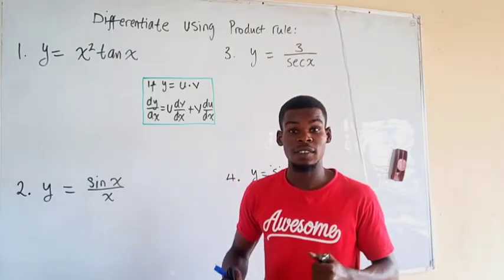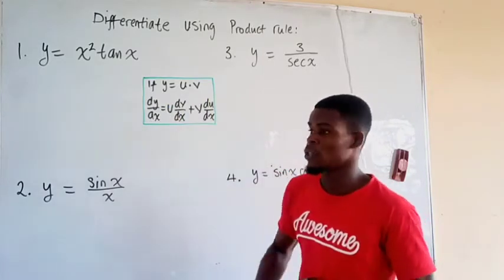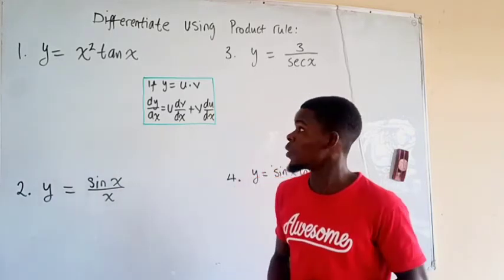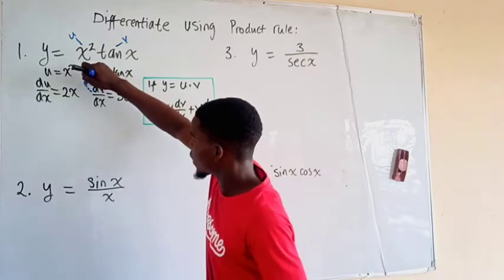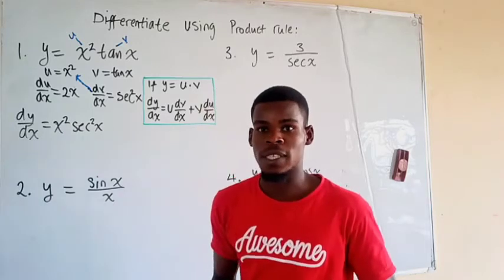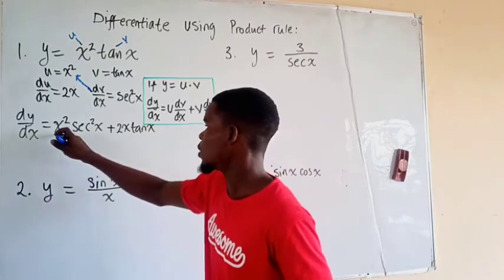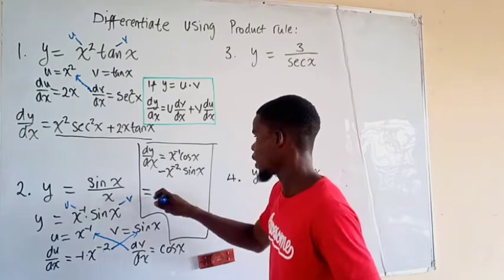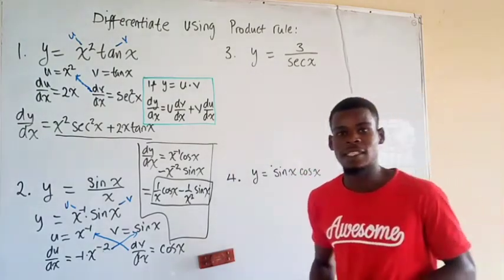How to use only one differentiation rule to solve everything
Ok!!!
Now in this video, we want to differentiate all these functions using only one rule, the Product rule.